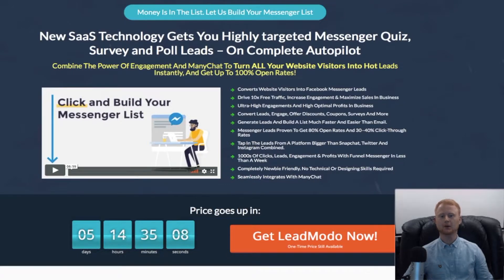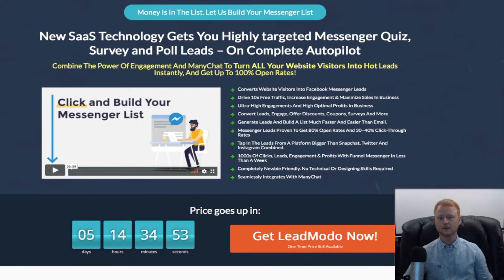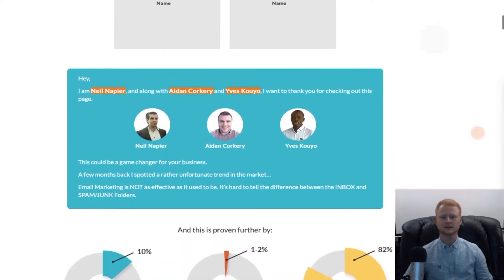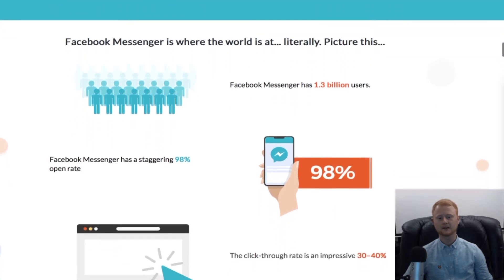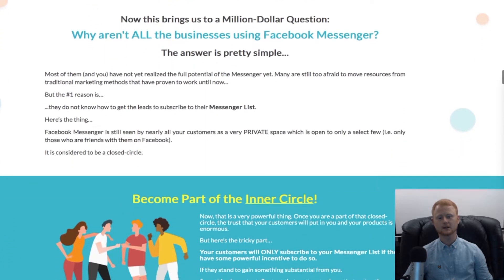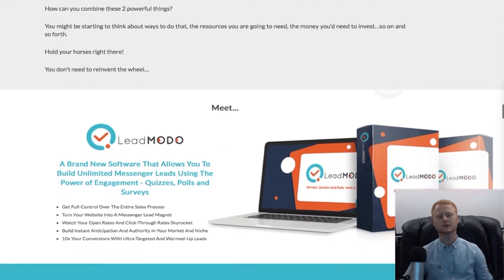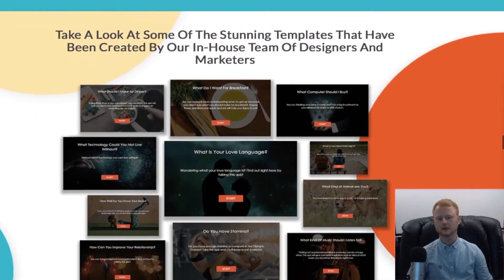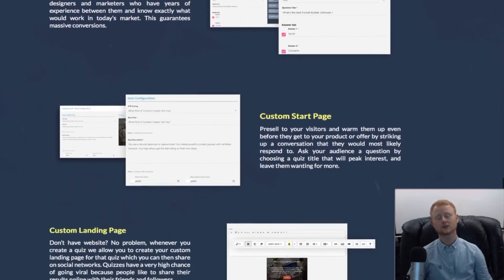LeadModo Review With Bonuses ☢️ By 𝐁𝐞𝐬𝐭𝐁𝐨𝐧𝐮𝐬𝐊𝐢𝐧𝐠.Com ☢️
Check Out LeadModo With My Bonuses

Have you ever thought about building a profitable list?
Have you considered building a messenger list
Do you want FREE Facebook Messenger Leads

You probably haven’t worked out how to build your very own messenger list yet

If you are a marketer you need LeadModo

You will soon know exactly how to build your high quality, highly targeted, messenger list

And you will also know exactly what lead magnets to use.

LeadModo gives you everything and more.

Segmented quizzes, surveys, poll templates

All you have to do is simply add your own spin and personalize them

Even better LeadModo also integrates with ManyChat so that you can easily build a list of engaged audience in your Facebook messenger.

You will be able to easily communicate with all of them via broadcasts, right inside your facebook.

It’s so easy to use LeadModo. Here’s how